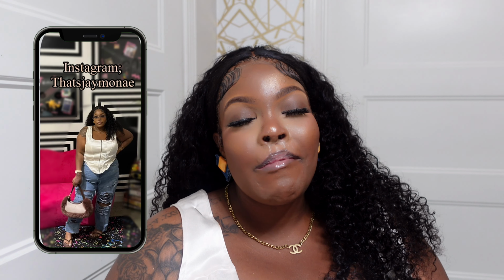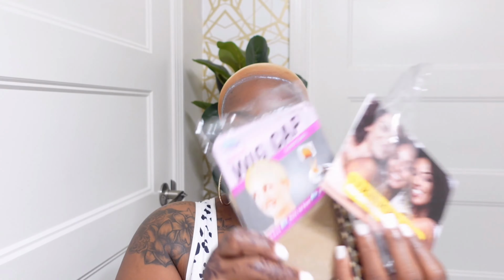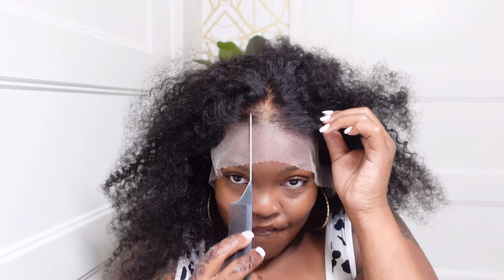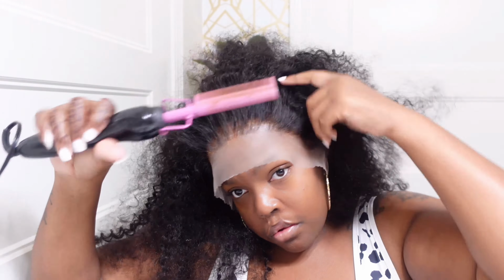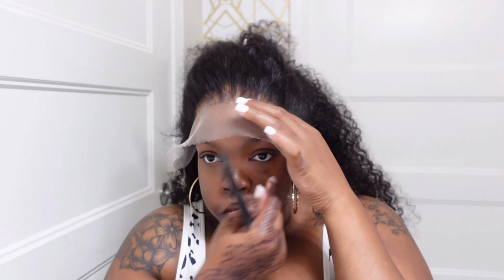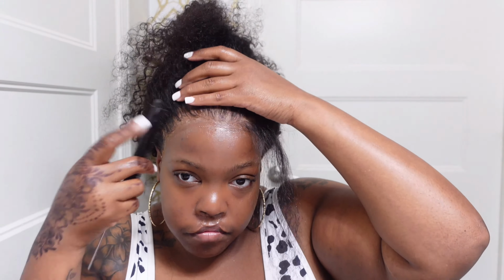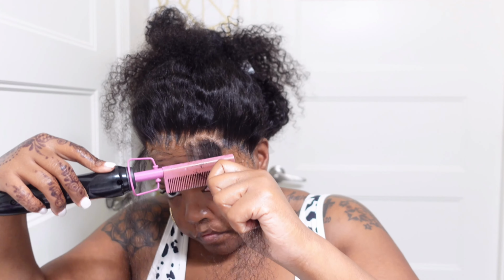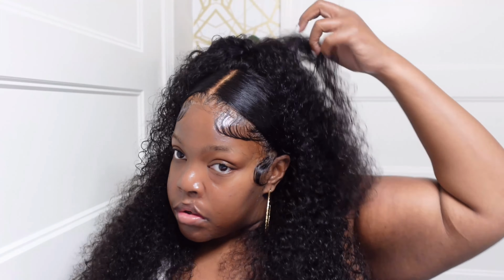MUST SEE KINKY CURLY WIG INSTALL | THE BEST KINKY CURLY WIG INSTALL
Amazon Kinky Curly Wig !

This is the best wig kinky curly on Amazon hands down . The lace is super thin and the knots are super small ! It can’t get no better than this .

Hair specs ;
Name-VeraVicky Store
Type-13x4 Lace Frontal
-HD LACE
-24 inches
-Kinky Curly Wig

Products Used;
Nairobi Wrap-it Shine Foam
Giovanni Frizz Be Gone

( CONFESSION; ) 🤭🥹👇🏽
I don’t know how to post direct links . I need help let me know how to do it in the group chat ( -aka the comment section.) so , I post the link to all the wigs just look for the name . 😭

Link to wig & all other wigs I reviewed;

Let’s connect;
Facebook ; Jaymonae
TikTok & Instagram ; Thatsjaymonae